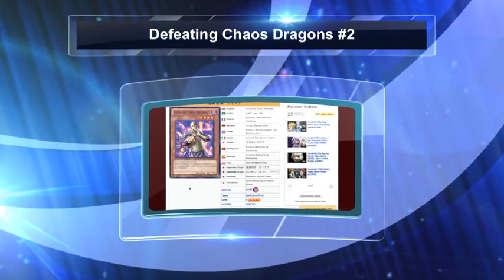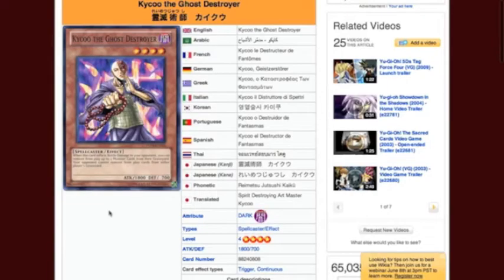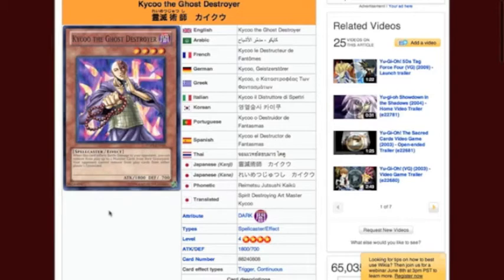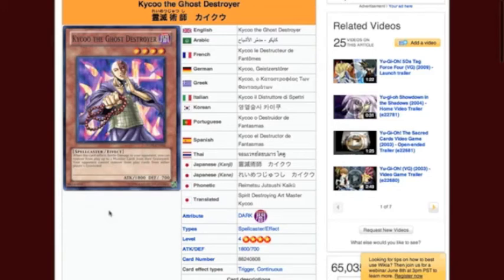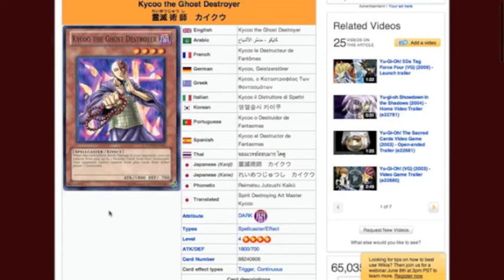Defeating Chaos Dragons #2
How to beat Chaos Dragons #

In today's episode we talk about the ever so popular, Kycoo the Ghost Destroyer!
It's a very good card that's underrated right now. Best believe you'll see him at Nationals!